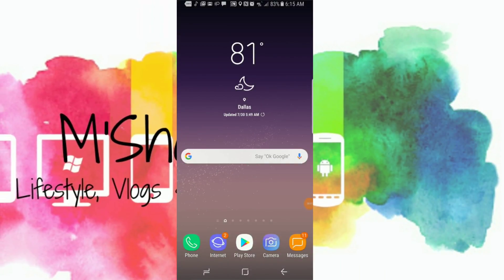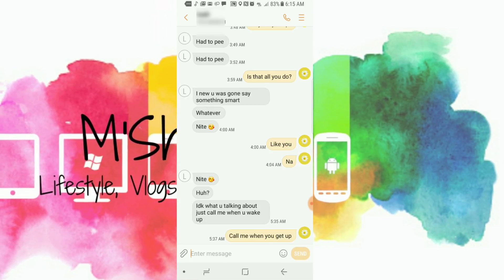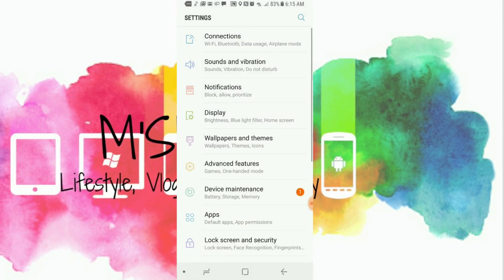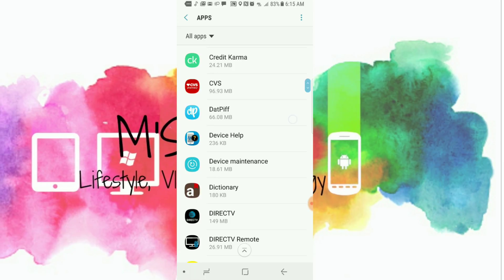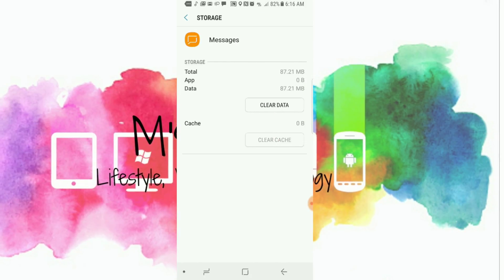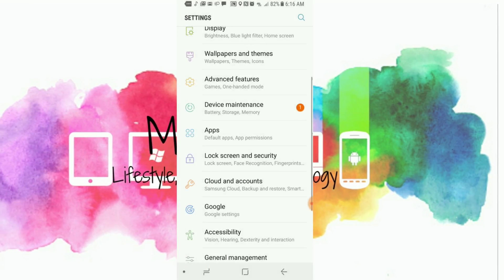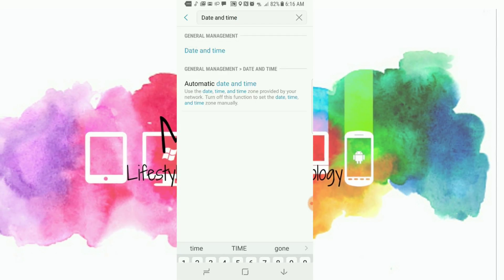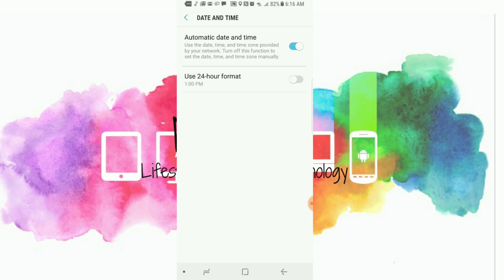How to fix Text messages out of order on s8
How to fix Sms out of order on s8

How to fix Text messages out of order on 7.0+

Apps -messages
On messages click storage and clear cache
Go back to settings main screen
General management - Date and time
Make sure automatic time and date is checked.